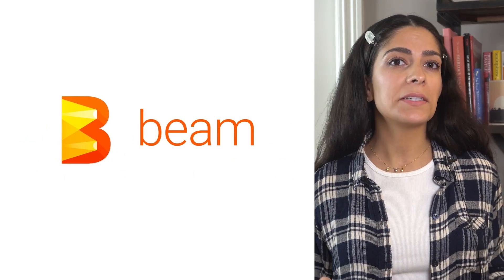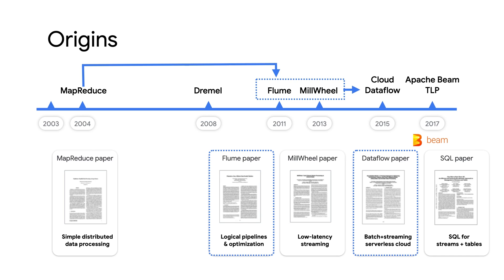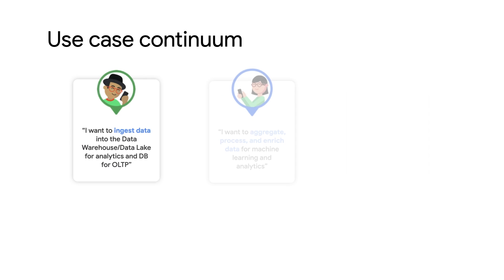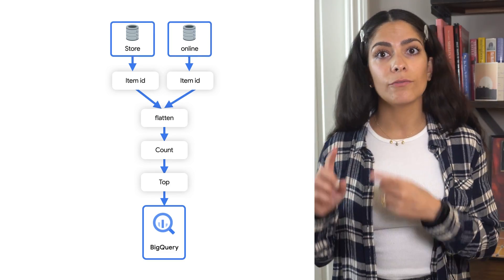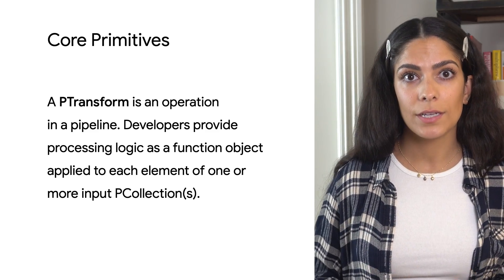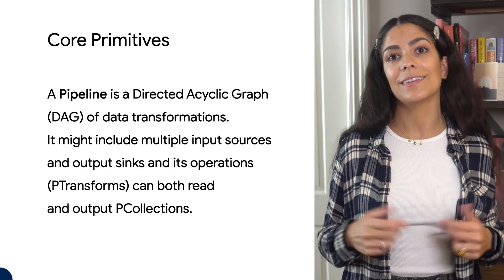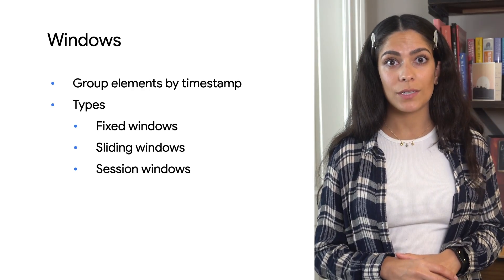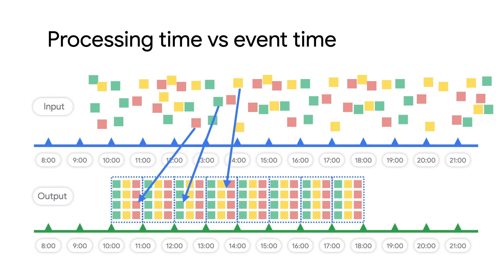What is Apache Beam?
Apache Beam is a flexible and open source tool that unifies batch and streaming parallel data processing, in the programming language of your choice. Welcome to Getting Started with Apache Beam, a series where we’ll introduce you to key concepts of Apache Beam. In this first episode, we’ll discuss the reason why Apache Beam exists and then we’ll take a look at how it works. Watch to discover the power of Apache Beam and learn how to get started processing data for your next project!

Chapters:
0:00 - Intro
0:43 - Beam origins and overview
2:00 - Key concepts in Beam
5:01 - Wrap up

product: Cloud - General; fullname: Mark Mirchandani, Debi Cabrera;